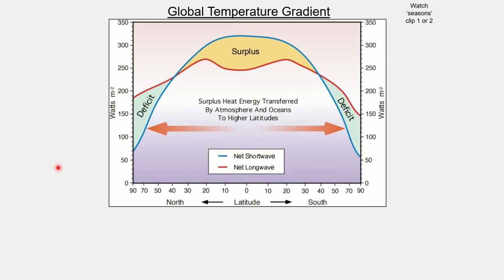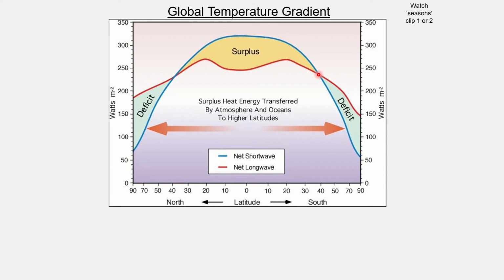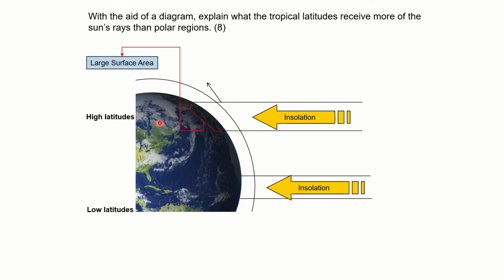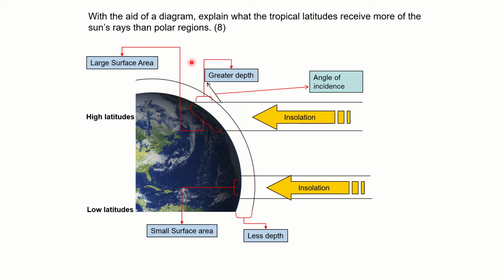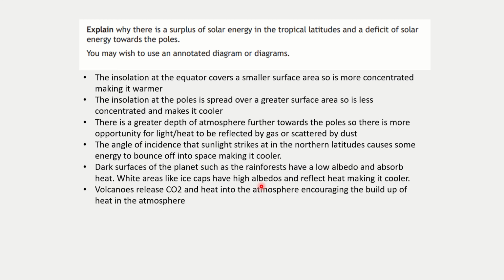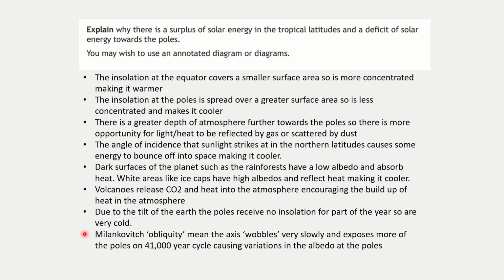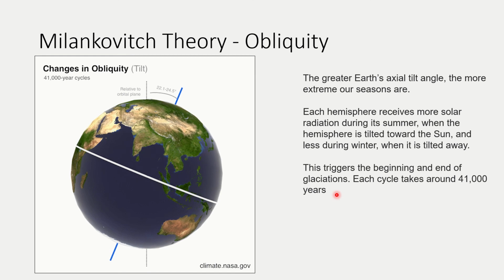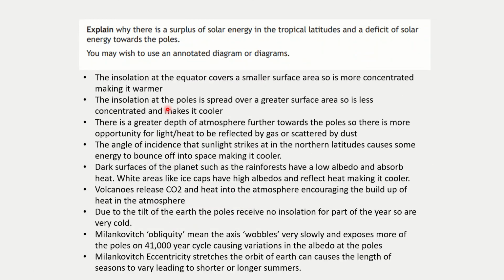N6 Energy Balance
N6 Higher Geography Earth's Energy Balance explained with model answer. Use this to teach or to self teach and revise.